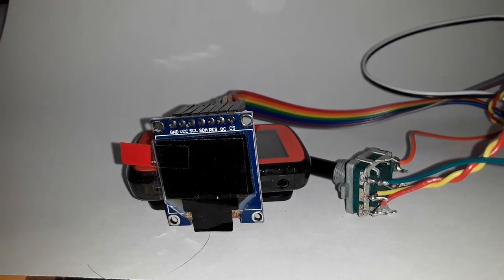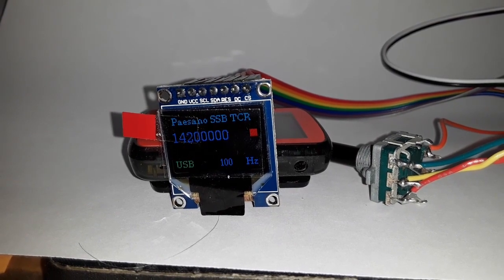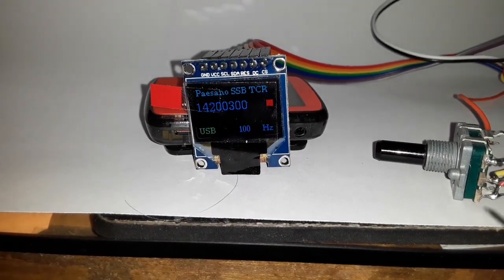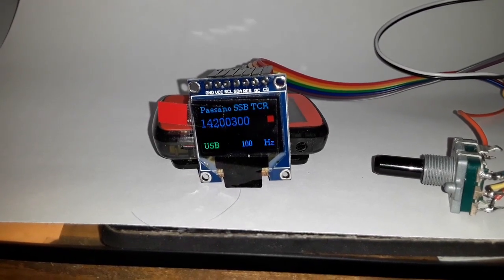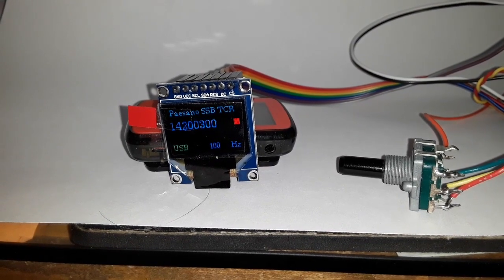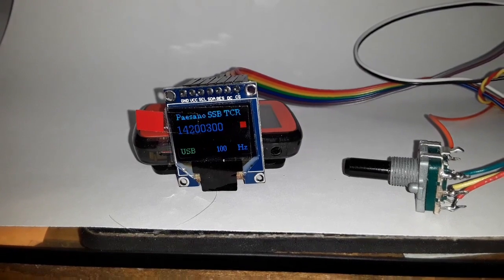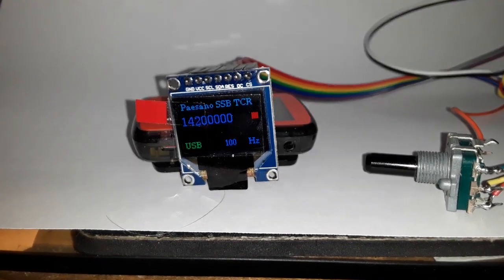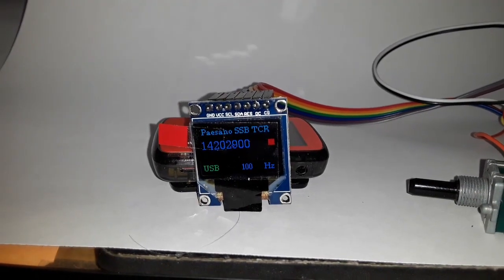OLED Color Display -- 65K Colors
I am looking at utilizing some of the new color OLED displays in my projects. I have two variants the SSD1331 and the ST7735. Should note that the ST7735 version is 2/3 the size of the SSD1331 --and both come in a package less than 1 inch square.

There are no Tayloe Detectors or ADE-1's involved in this evaluation. The cost -- I got two of the ST7735's for less than $6 total delivered from China. Delivery was in about 10 days. Super cool beans.

Should also mention there is a universal graphics library called Ucglib --that will operate these two different displays. Simply uncheck the model you are using and you are good to go. But there were some learning curve tricks that I needed to learn --about two days to get them both working.

The low cost and low power consumption make them ideal for QRP or retrofitting into existing QRP rigs.

I have not seen many videos where these were actually used in a Radio -- lots of evaluations  using the sample programs --so this may be a first. Otherwise tell me how you applied these displays.

Pete N6QW